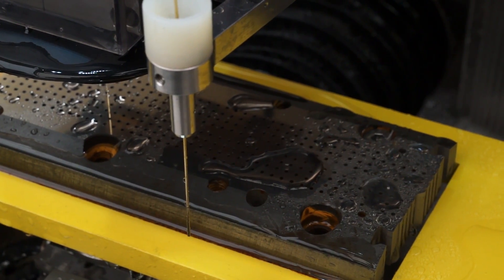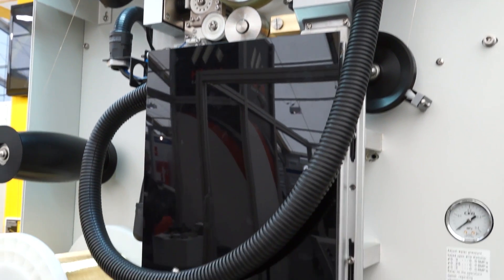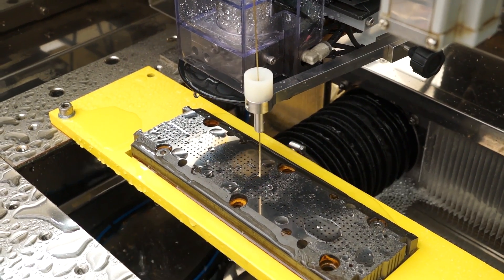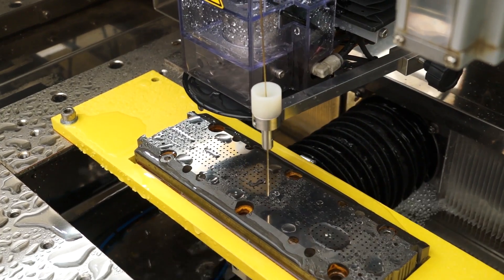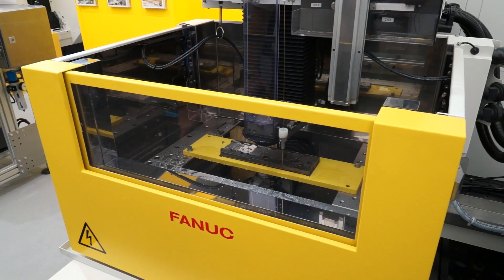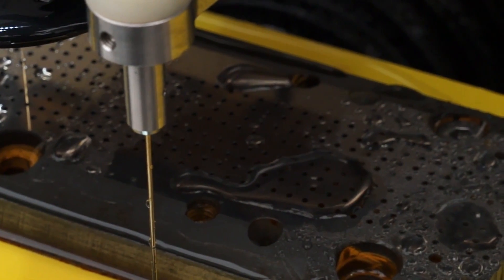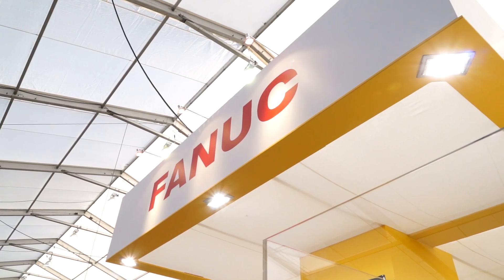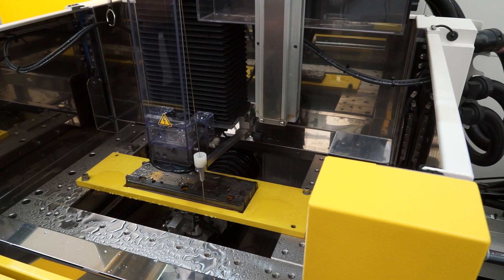Portable EDM Drill from FANUC that retrofits to existing wire machines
The new portable EDM Drill from FANUC retrofits to existing wire machines. This means you now no longer need to use two different machines, one for starting a hole and then the wire machine to perform the operation. This drill is retrofit to the existing machine and controlled by the same control.

For